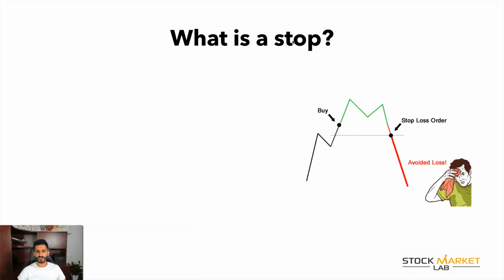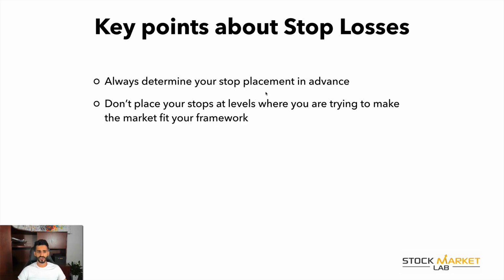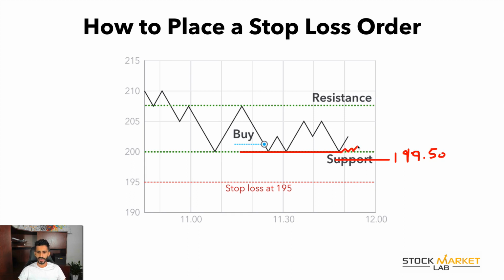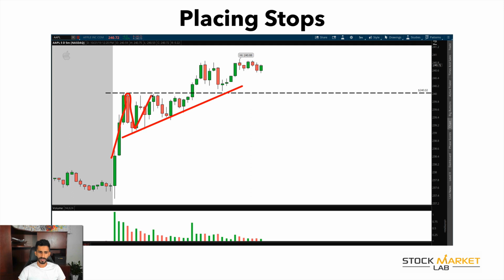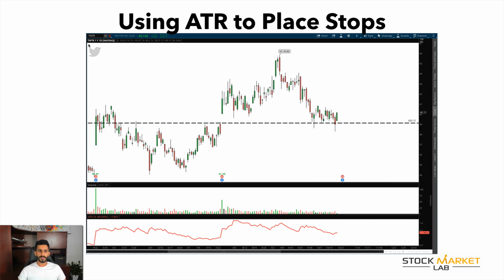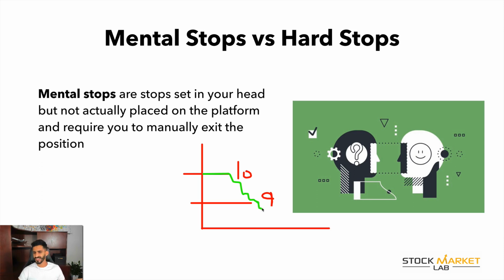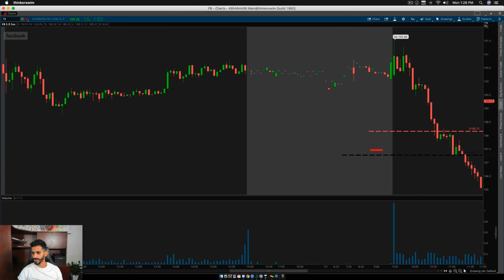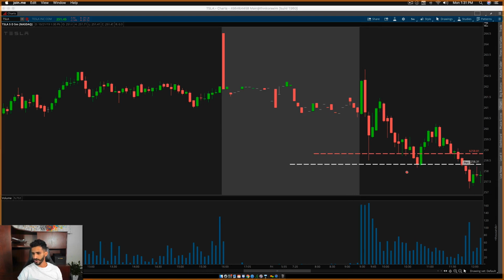64. Umar Ashraf - Where do I place my stops